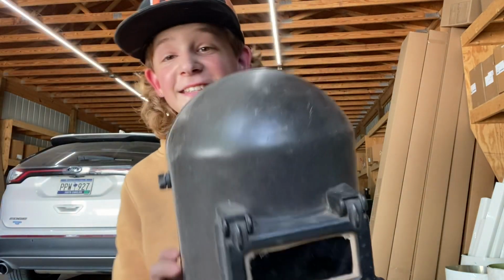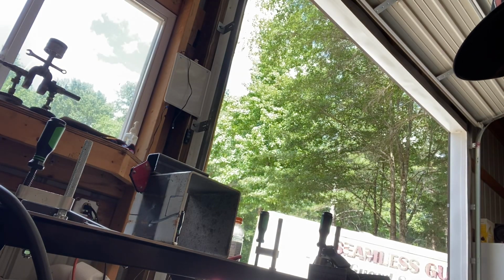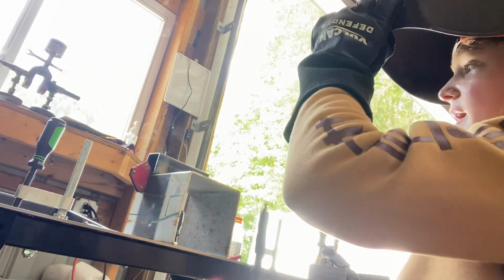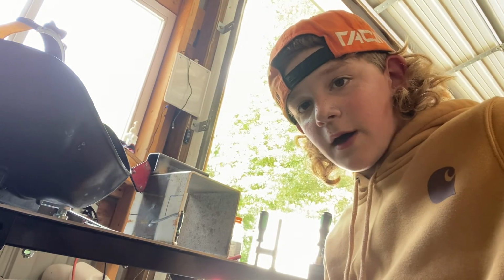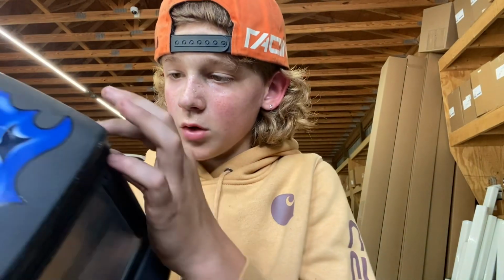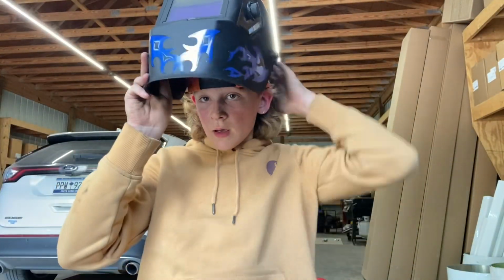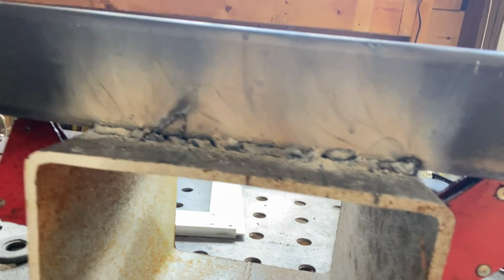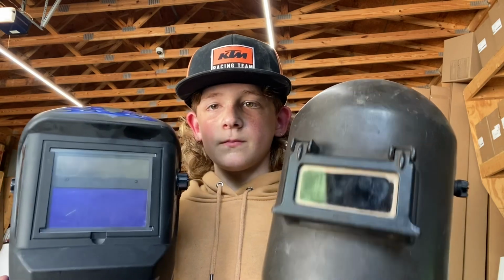Which welding helmet is worth YOUR money a 1970 fixed shade or an 2024 auto dark ?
Today we look at welding helmets at the same price point which one is better out of ten